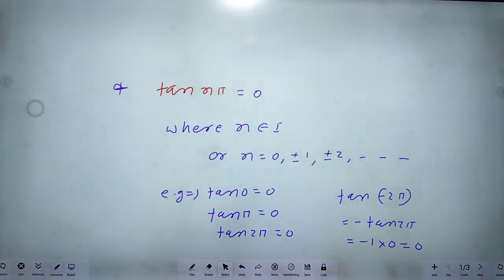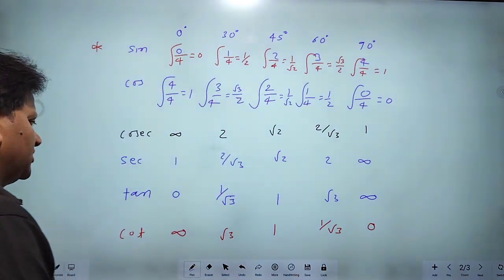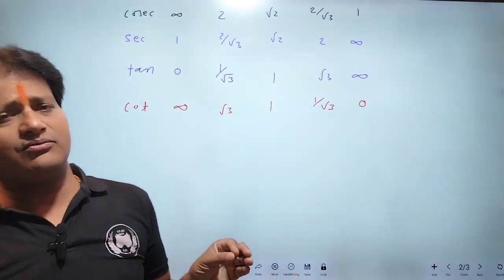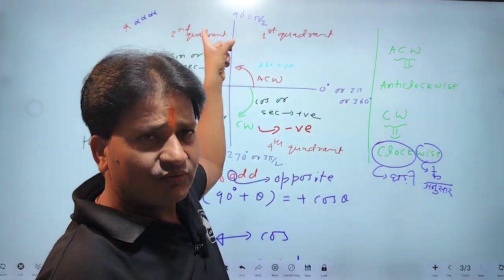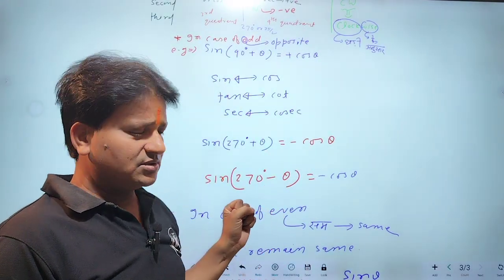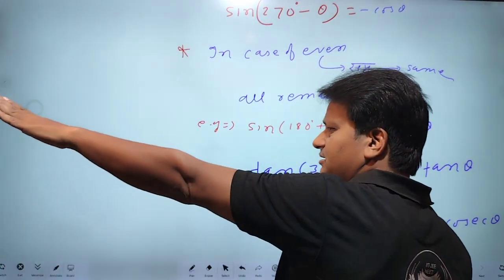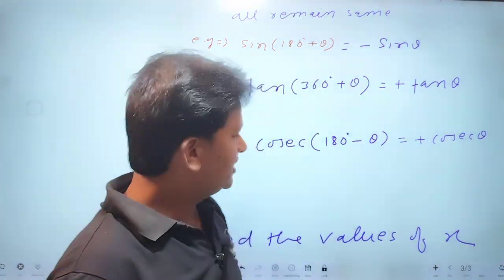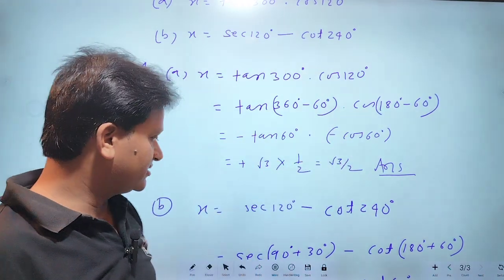🤔maths for physics. mathematical tools for Physics by Er J Singh gate cracker IITBombay 😎❤️